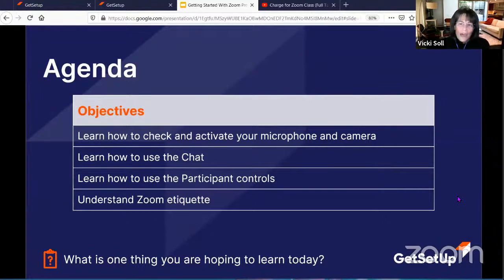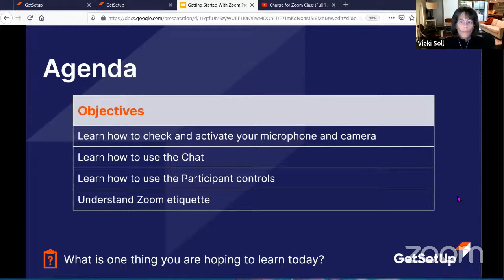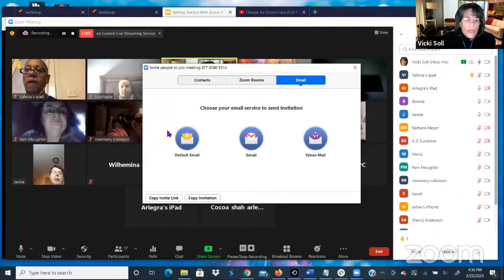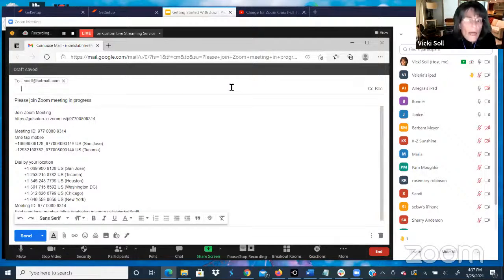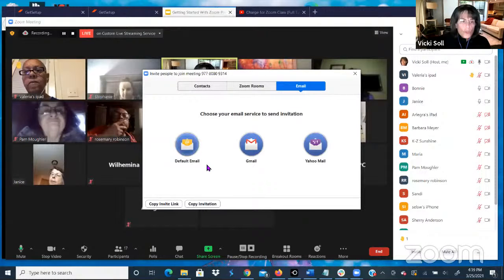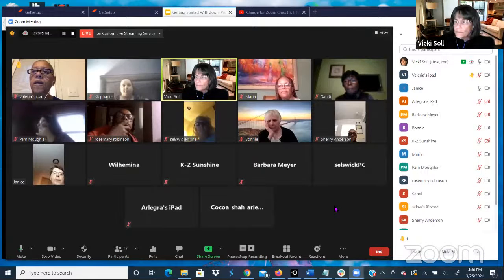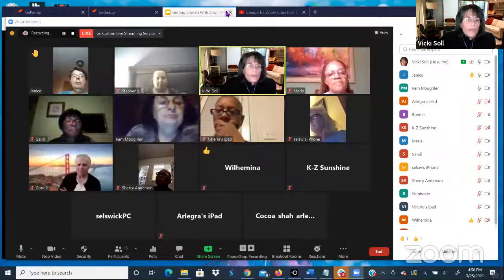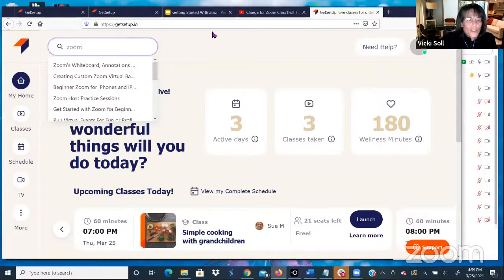Get Set up